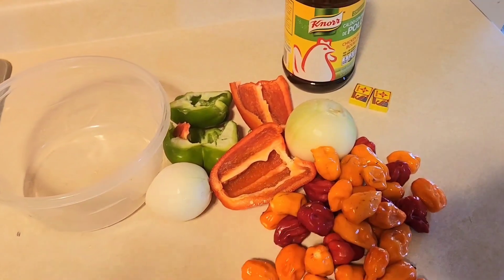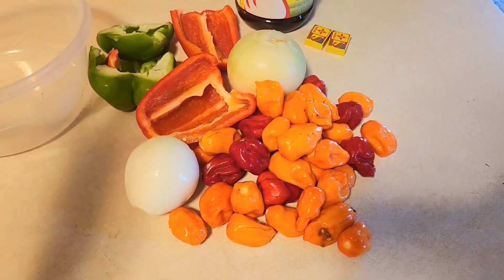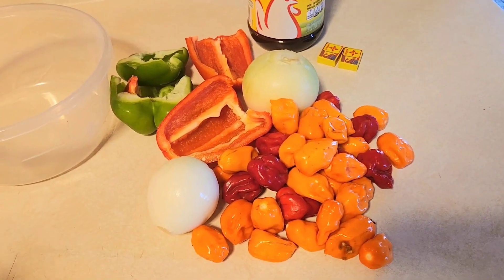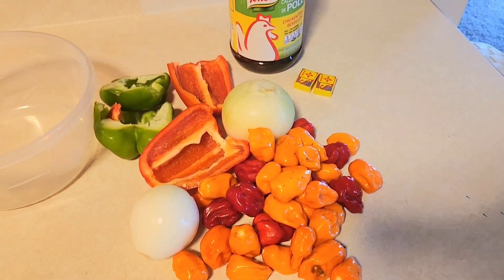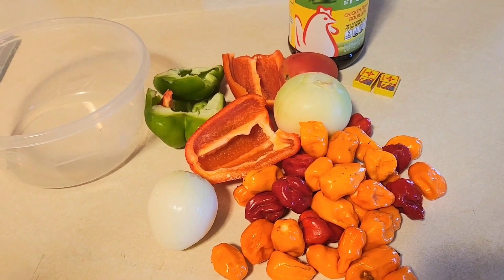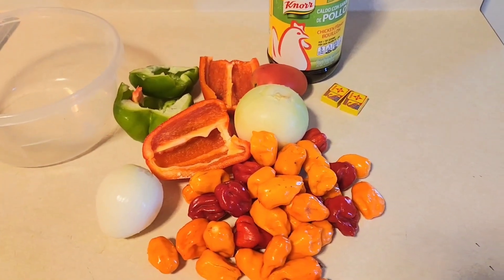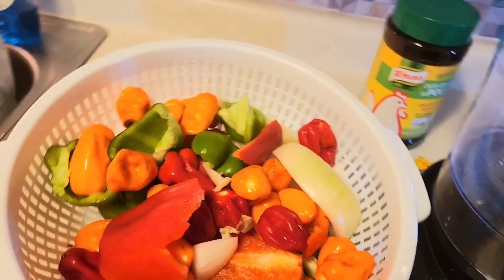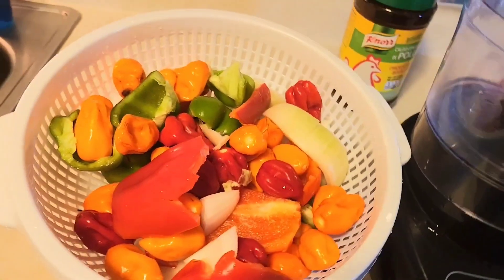LIBERIAN PEPPERS 🌶 SAUCE